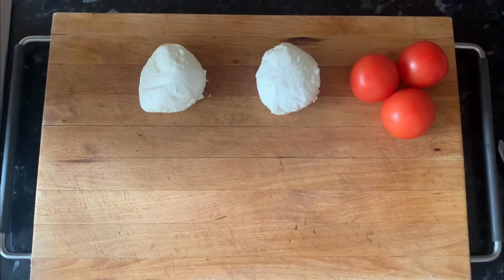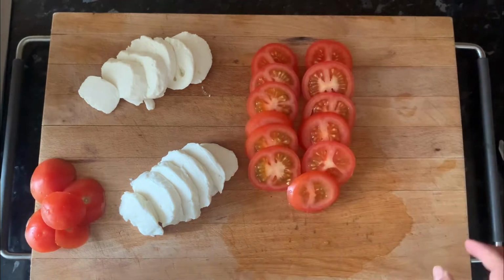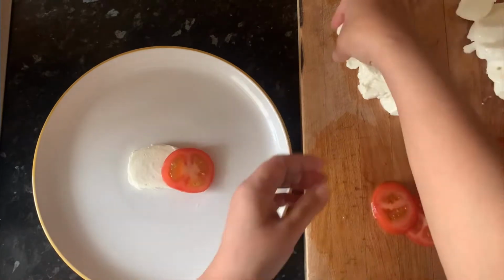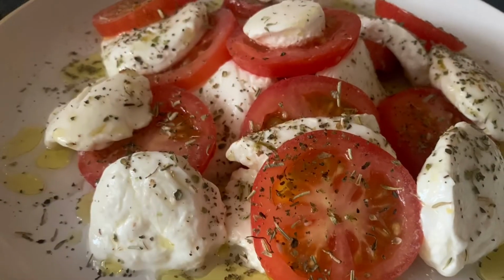Tomato and Mozzarella Salad, How to make Caprese Salad -Tara’s Kitchen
Simple and healthy tomato and mozzarella cheese salad